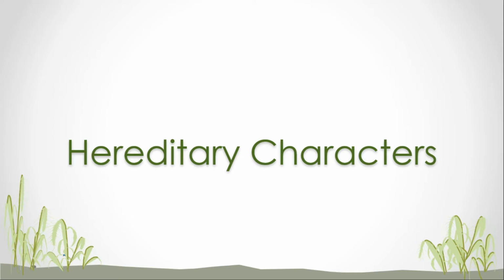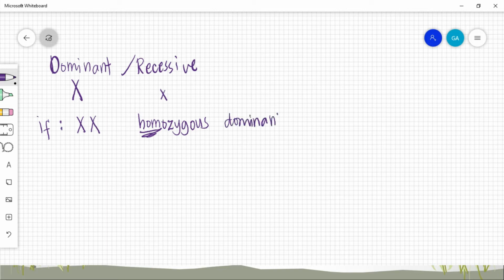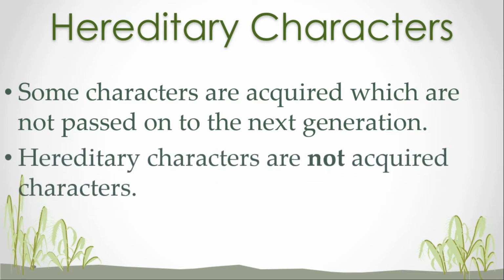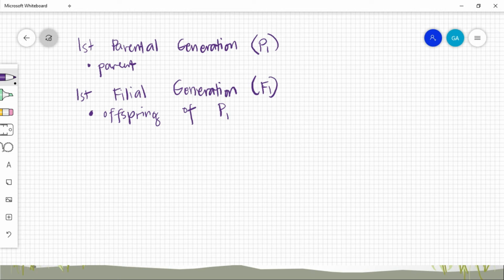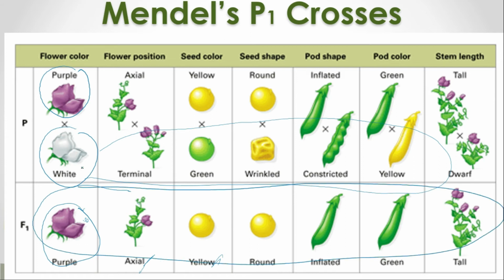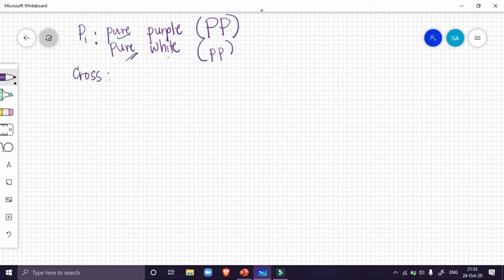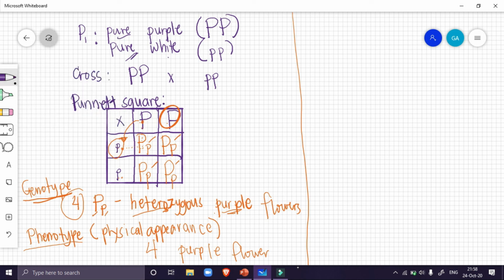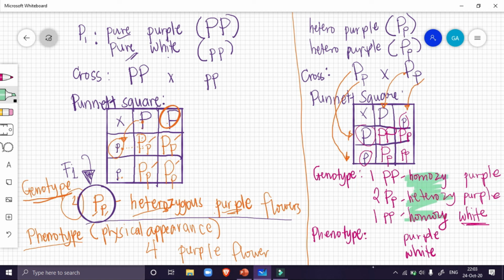Mendel's Experiment & Introduction to Monohybrid Cross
My apologies for the audio. My microphone is grounded, I assume.